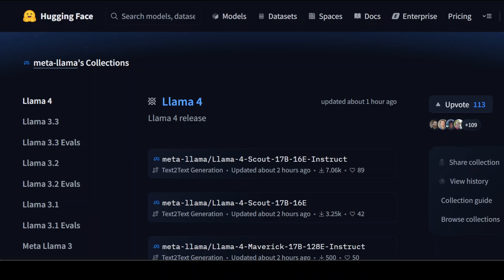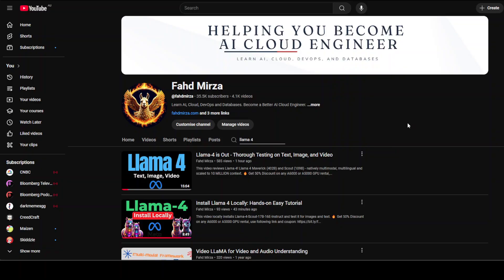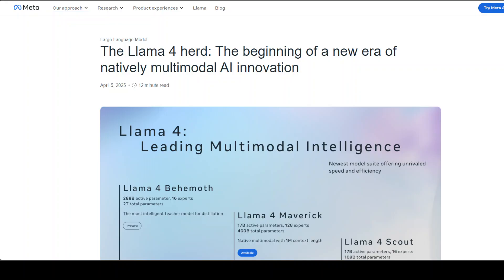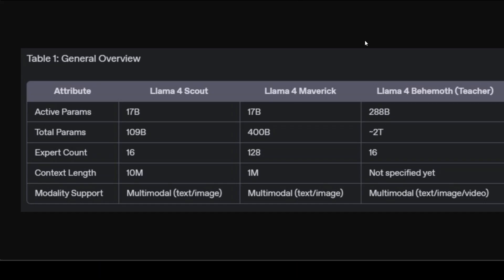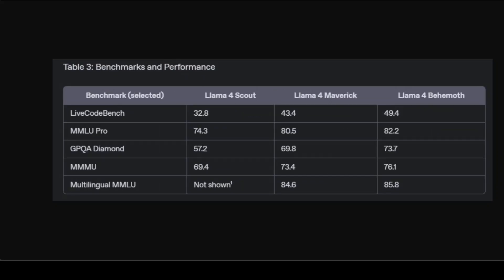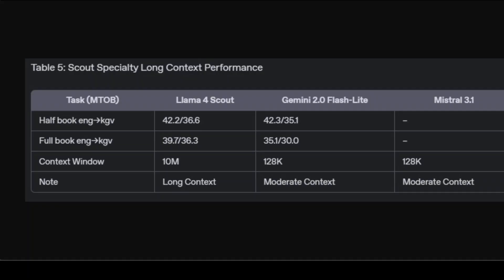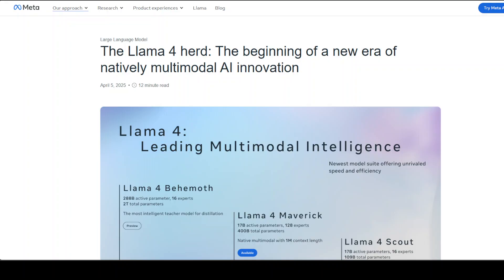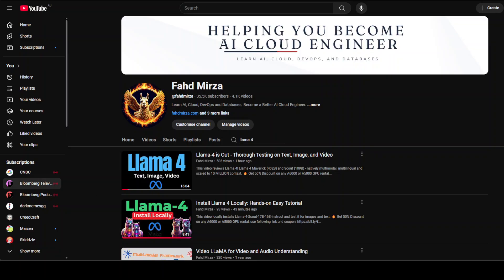Comparison of Llama 4 Scout, Maverick and Behemoth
This video explains difference between Llama 4 models in various flavours.

▶ Resource meta.ai